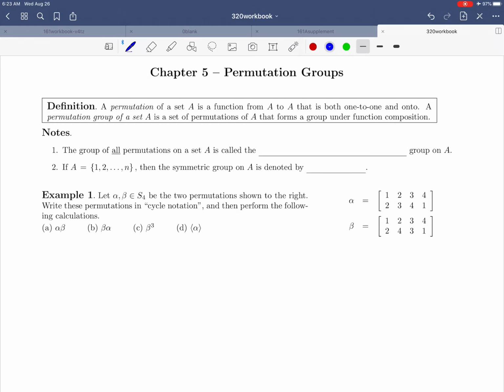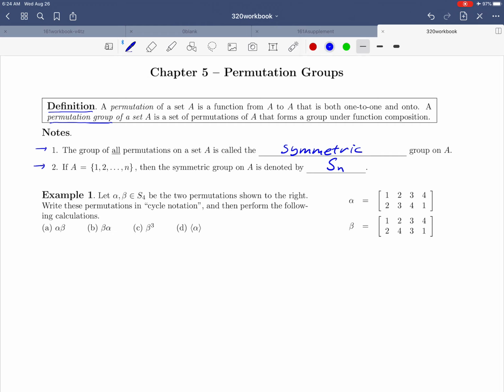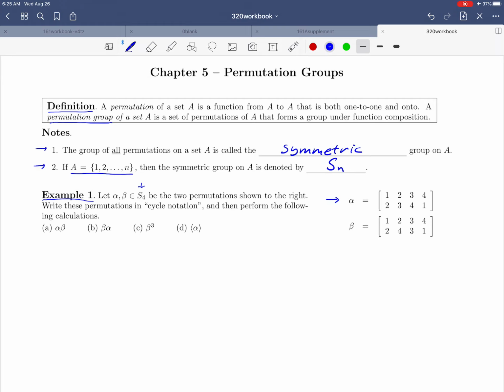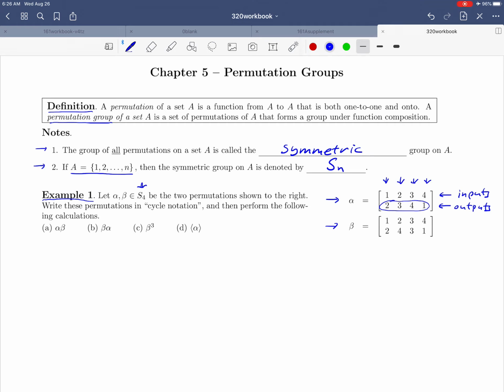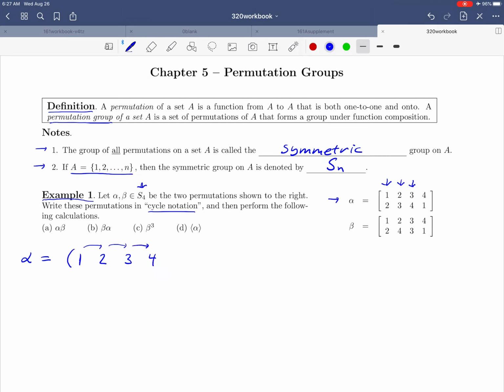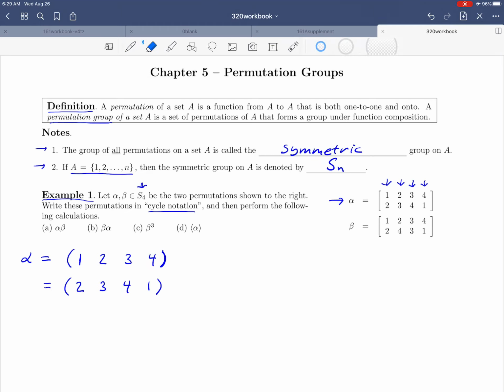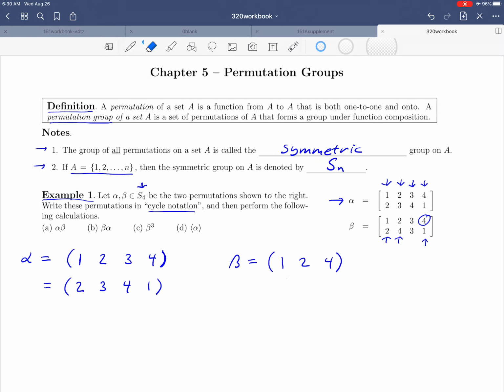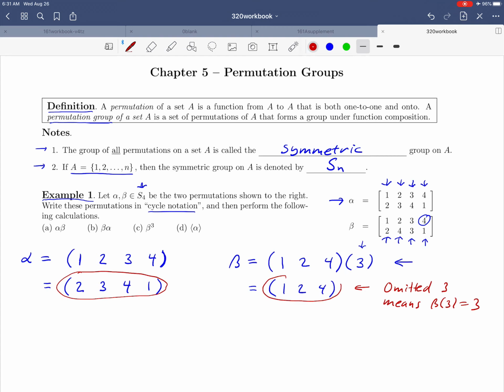Math 320 Chapter 5 Definition & Example 1 Intro